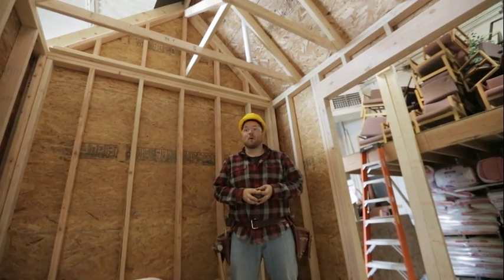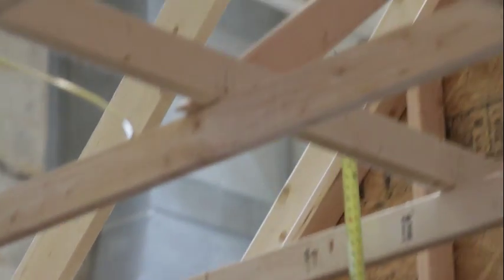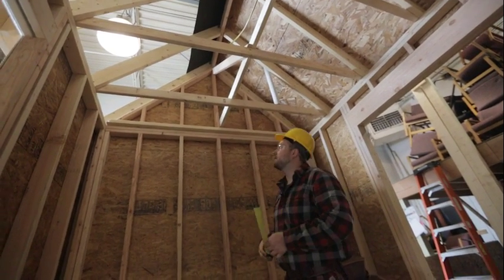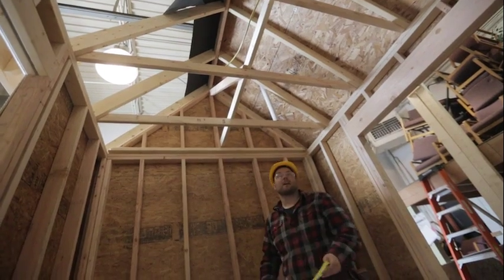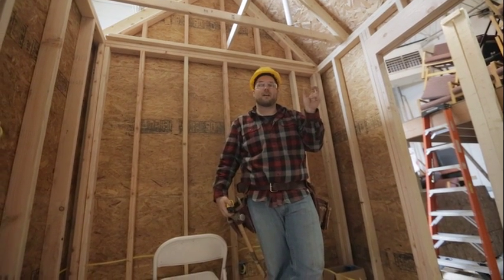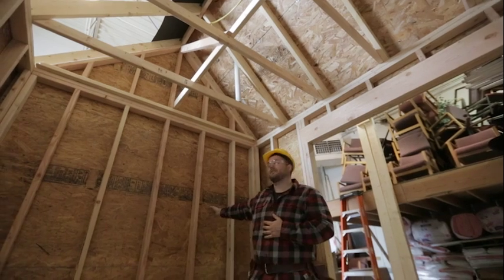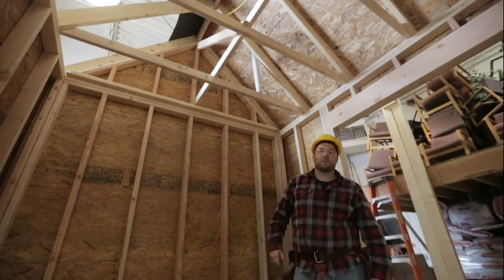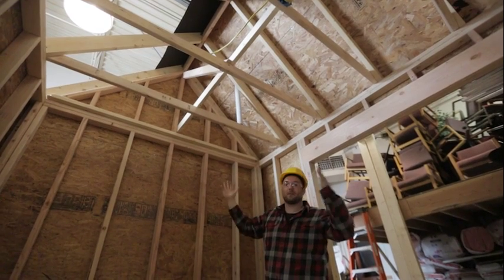How to Frame a Roof (Intro)// Roof Framing Part 1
Jump into our roof framing training series with this overview of what goes into building a roof and how it comes together. Join John, an experienced construction guru, as he goes in depth on the ins and outs of roof framing in the upcoming playlist. By the time you are finished, even if you have never touched a hammer, you'll be ready to take on the real world experience of roof framing. Also check out our description for helpful info and recommended tools for your job!

Click on the timestamps below to jump to specific roof component descriptions in the video:
0:17 - Rafters
0:39 - Ridge Beam
1:11 - Gable Wall
1:23 - Bracing

These great tools will get you started:
Starter Power Tool Kit
Chop Saw
Tape Measure

Next Step Ministries is a 501c3 non-profit organization committed to helping students grow closer to Christ through a life-changing, one-week mission trip. Students have the opportunity to work on challenging construction projects. Our construction department understands that putting volunteers and staff on construction projects without the proper training isn’t helping anyone. These videos are meant to help train those who are interested in learning more about construction or are using construction to serve alongside a community in need.

Video filmed, recorded, and edited in-house at the Next Step office.